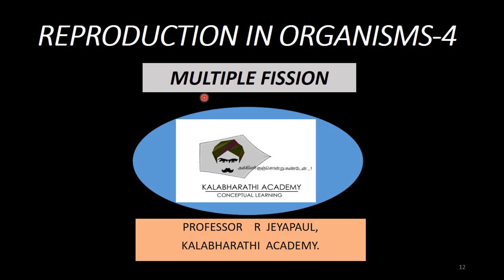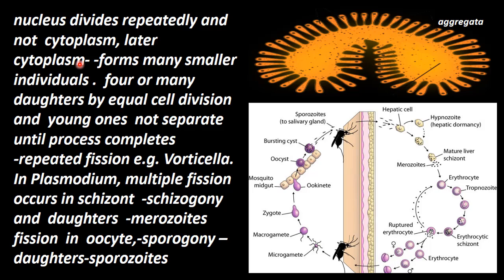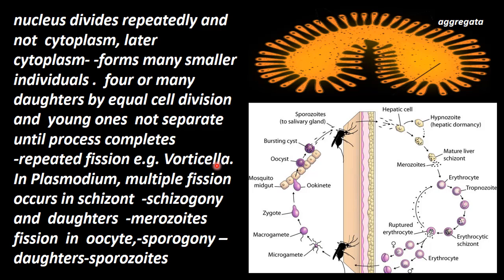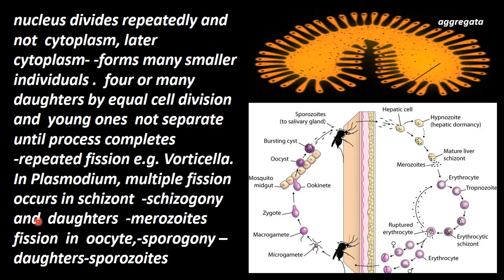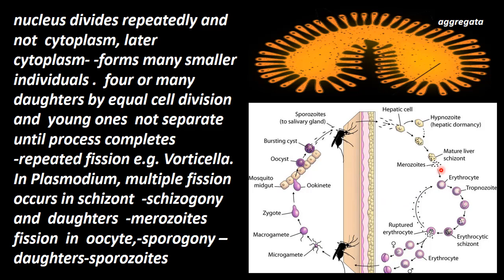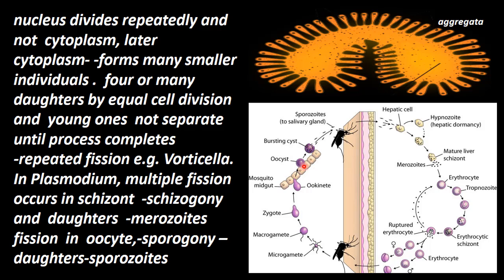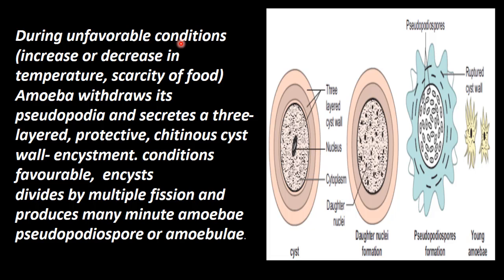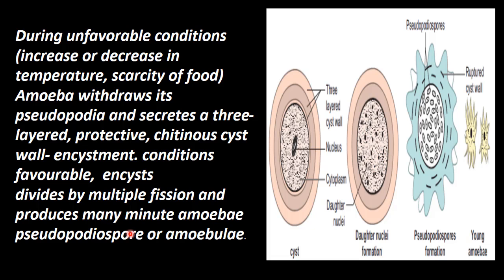4.Zoology | Reproduction in Organisms | Multiple fission